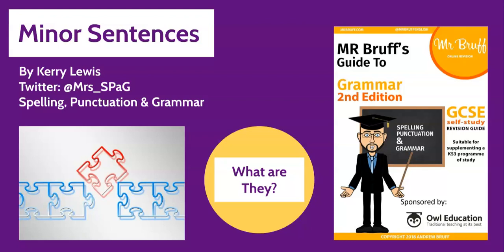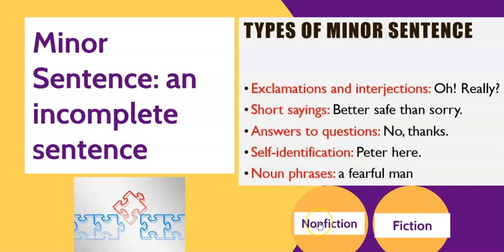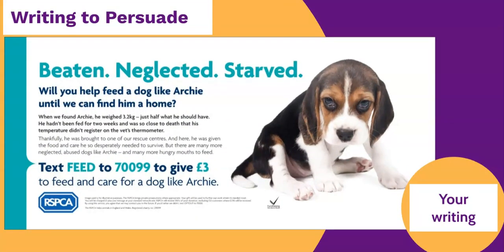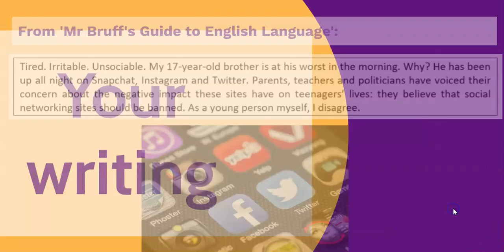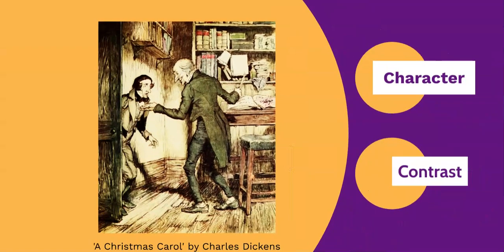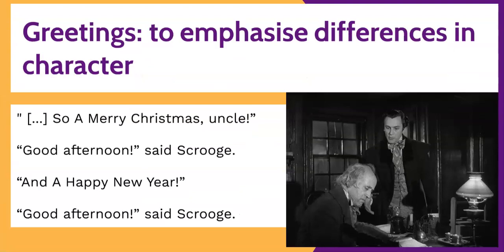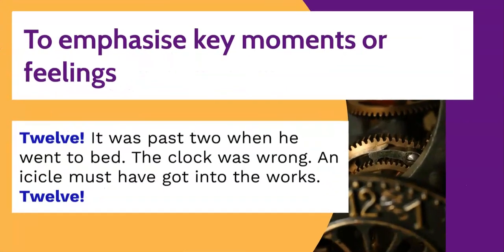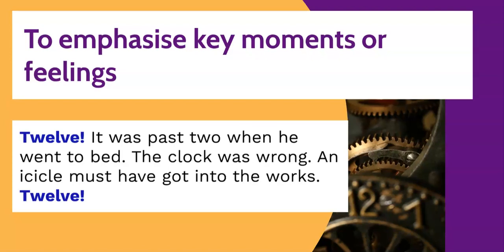Minor Sentences (Part 1)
By the author of 'Mr Bruff's Guide to Grammar'